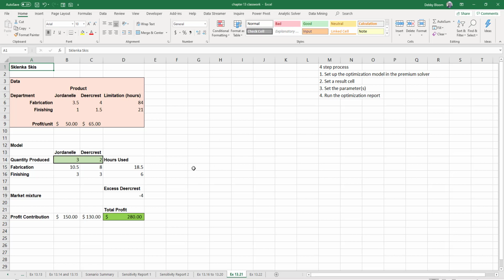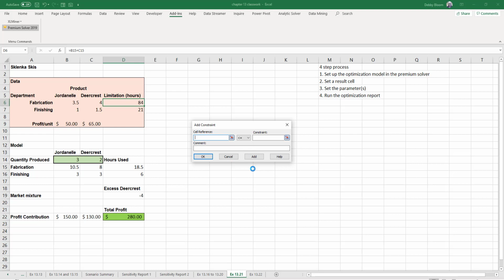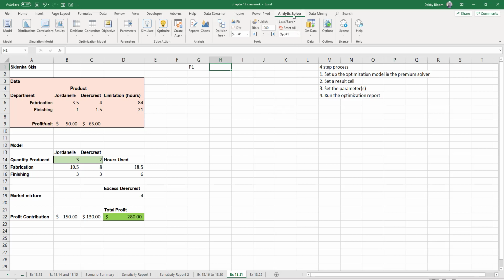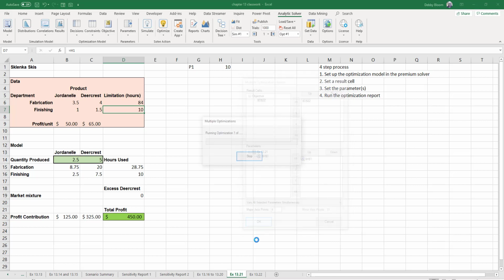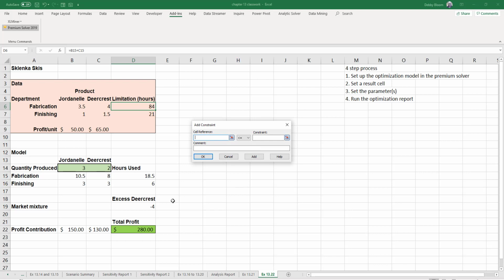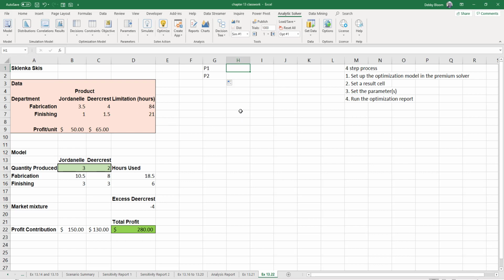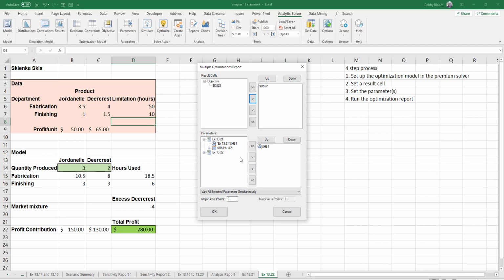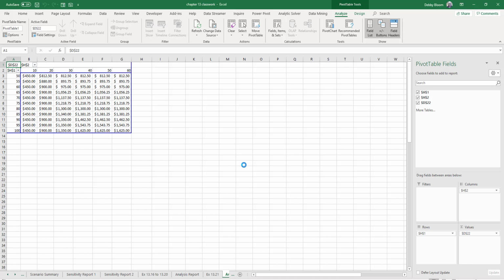Chapter 13 examples 13.21 and 13.22